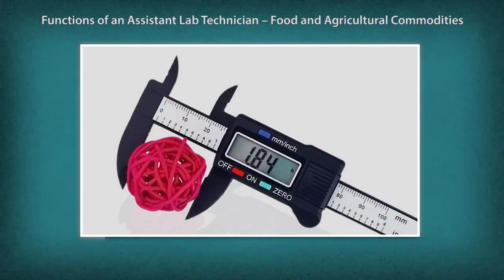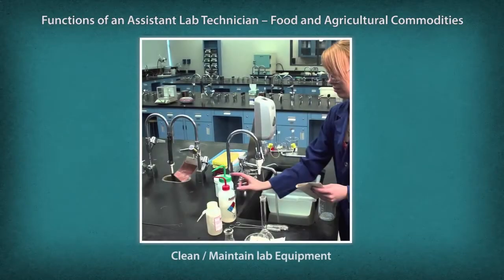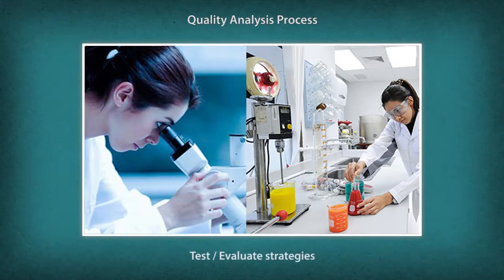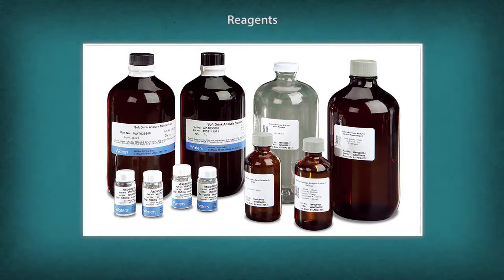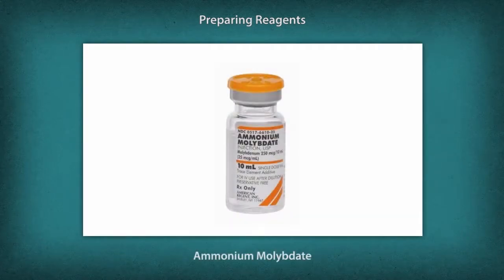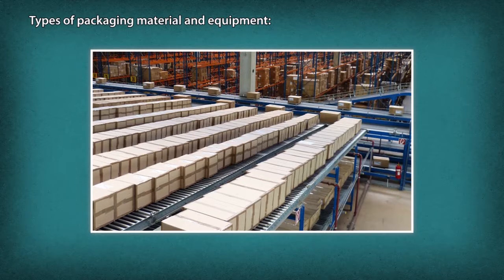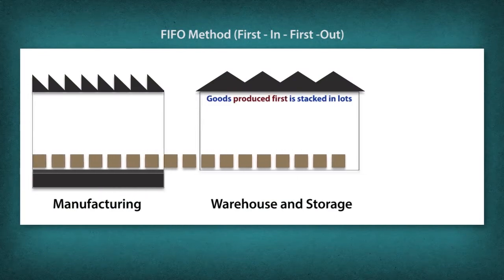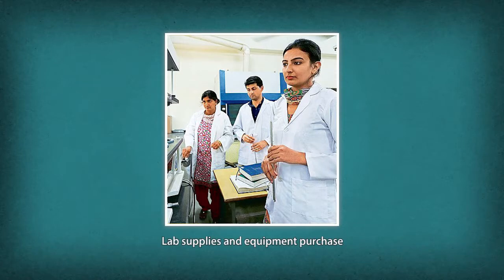Assistant Lab Technician Food and Agricultural Commodities